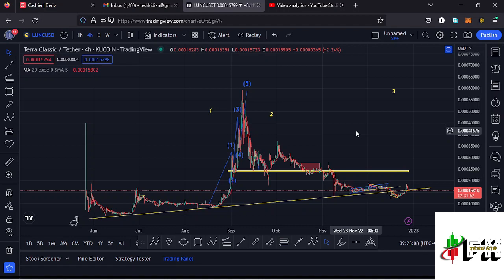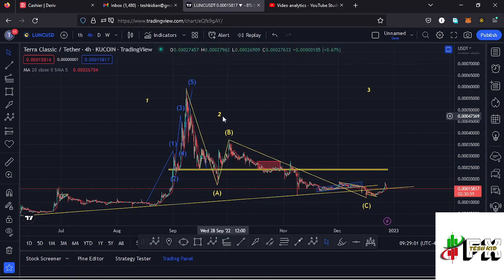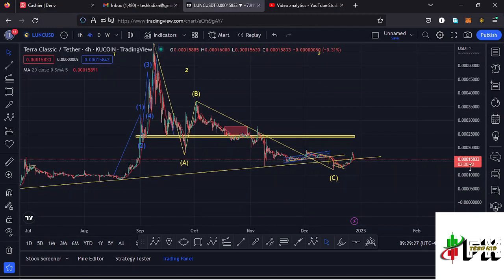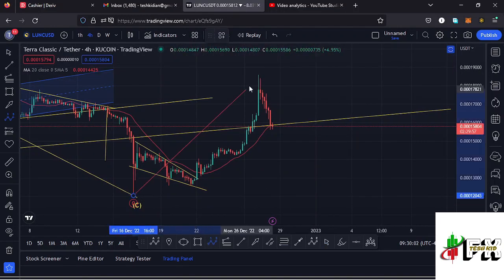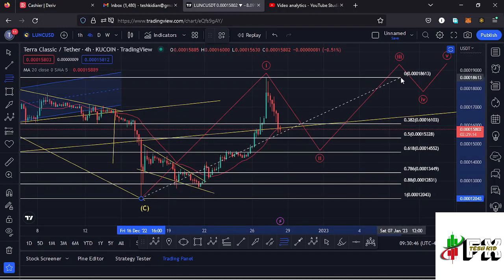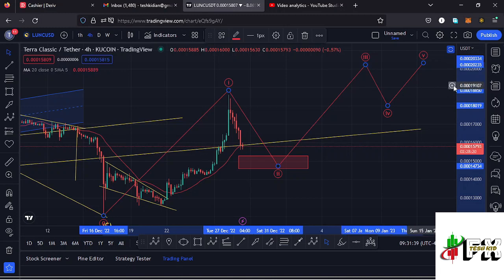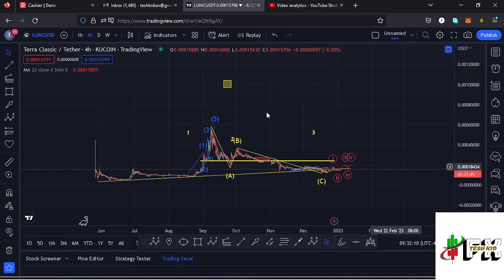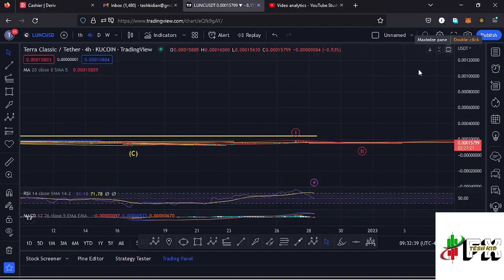TERRA CLASSIC (LUNC) PRICE PREDICTION UPDATE!!!ELLIOT WAVES AND TECHNICAL ANALYSIS